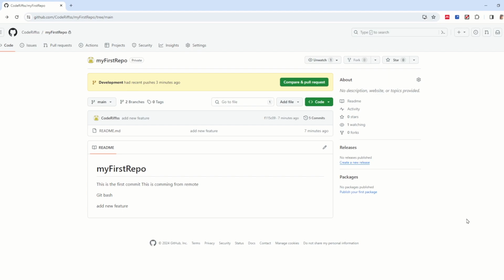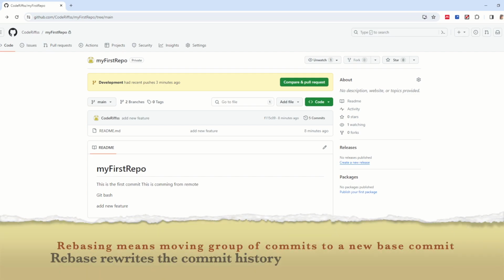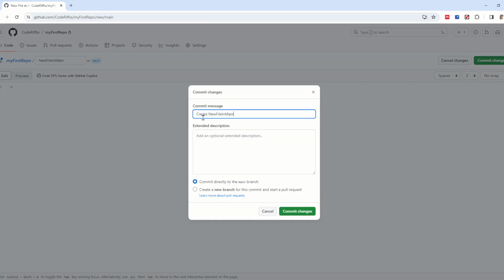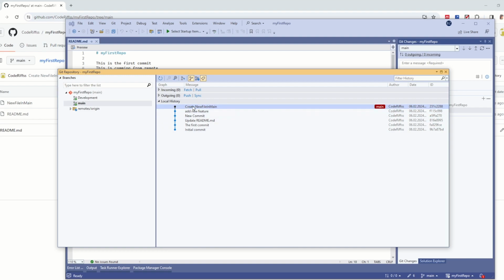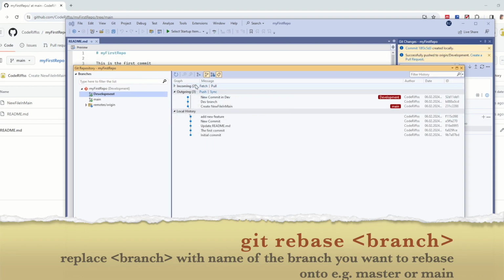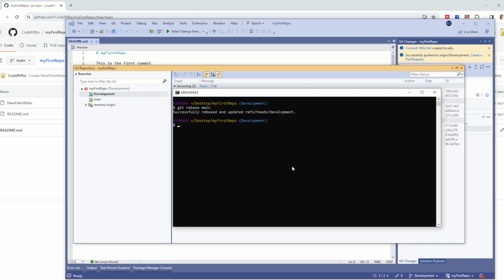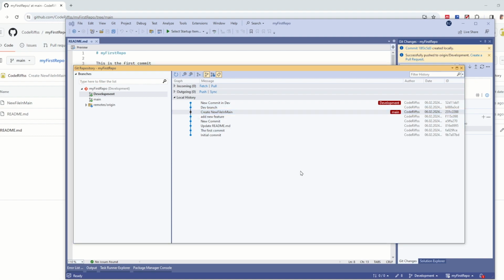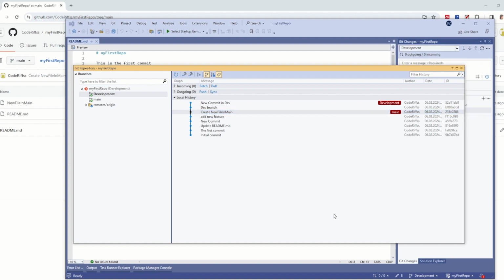Git tutorial: Rebase a branch onto master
In this video you learn how to rebase your branch onto the tip of master branch. Rebase will rewrite the branch history but the master branch will not be affected. Be carefull that after a rebase the repository commit history will change permamnently.